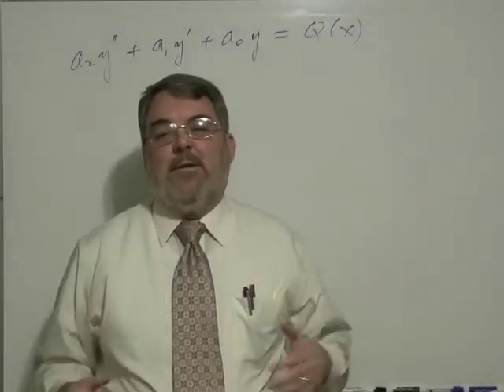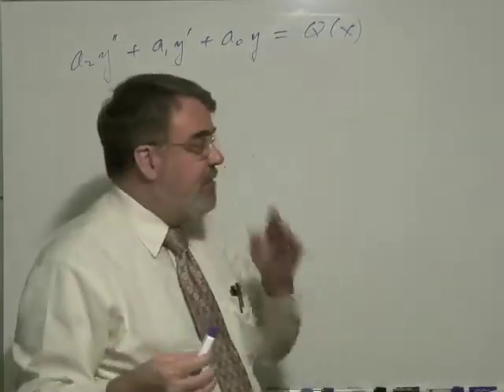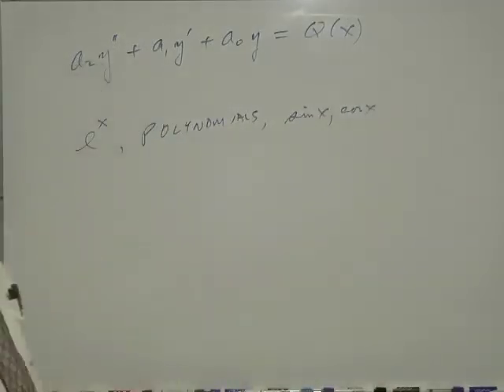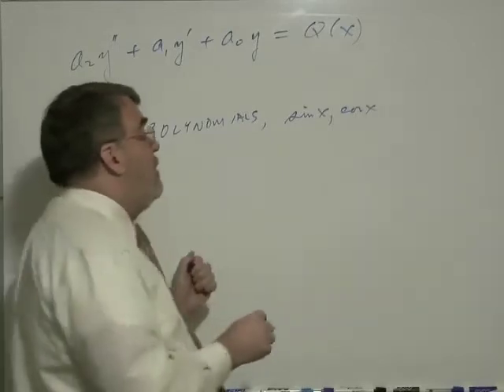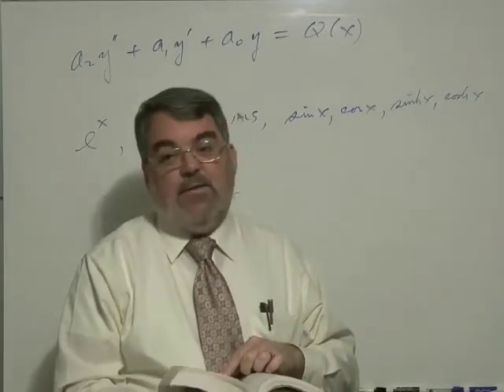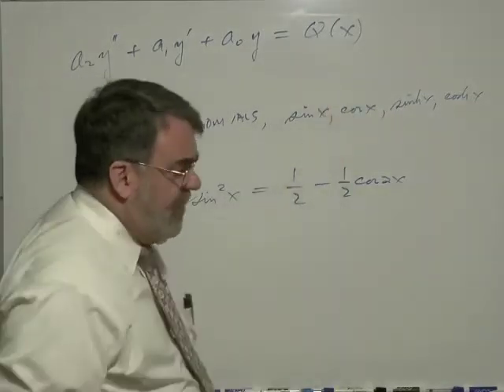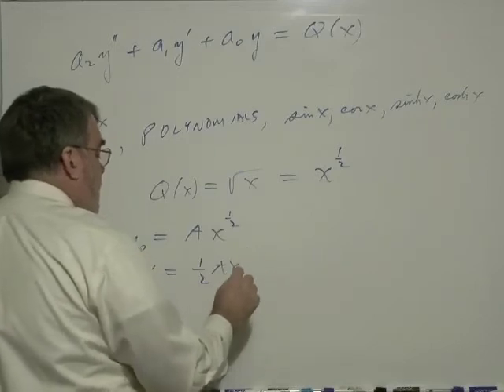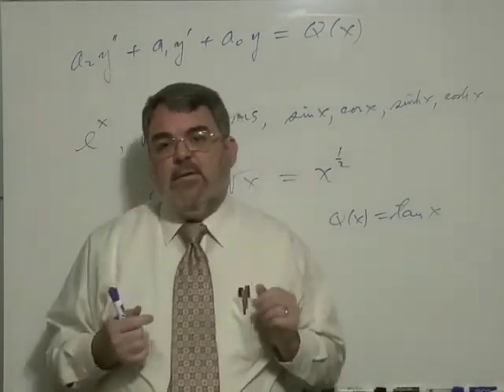Math 230 Topic 16 Part 8